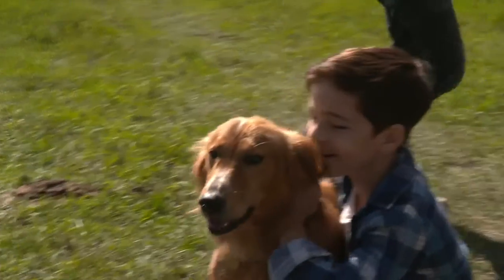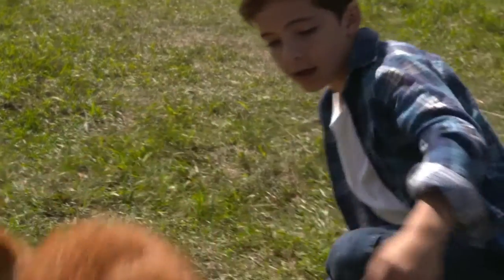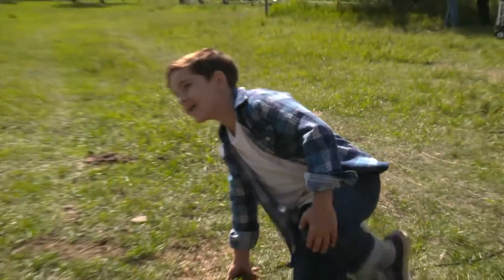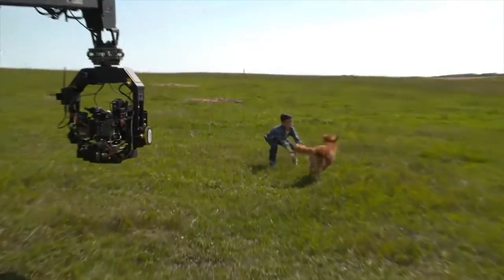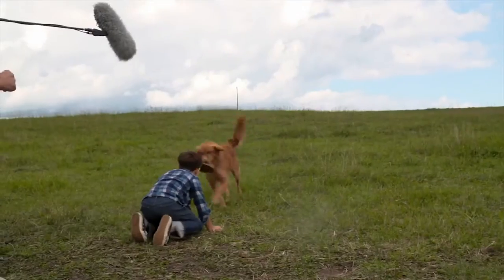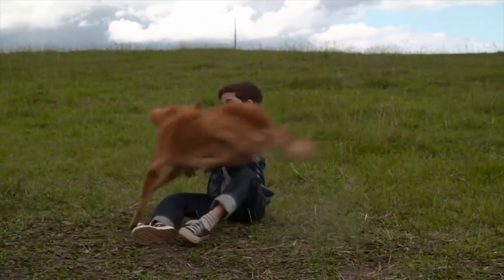Go Behind the Scenes of A Dog s Purpose 2017